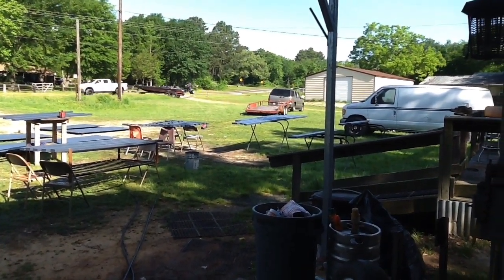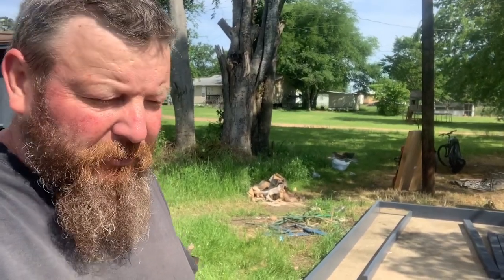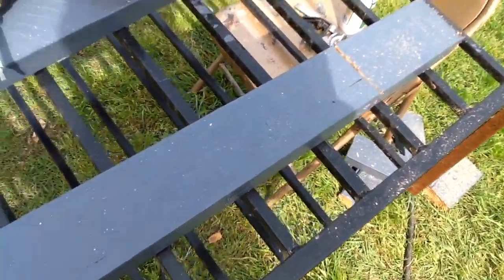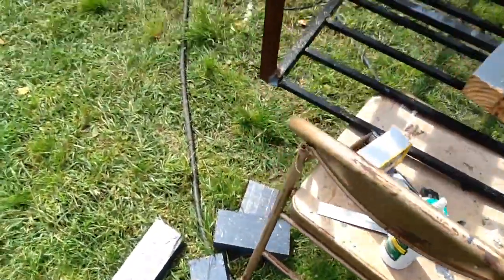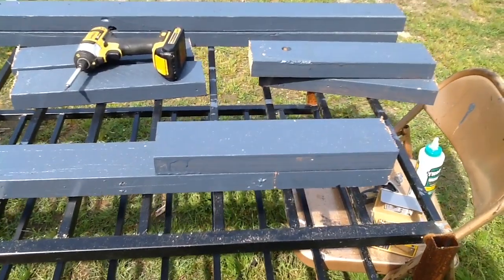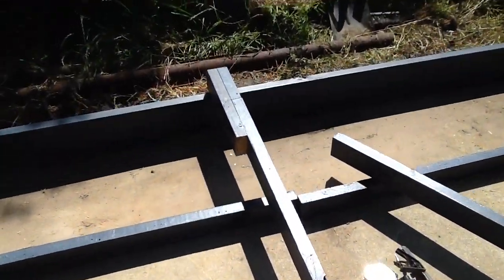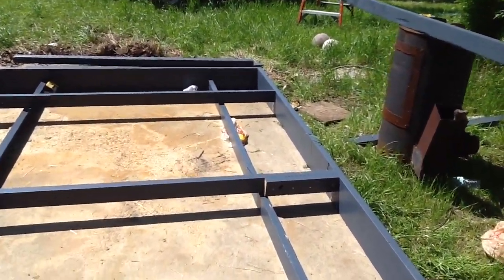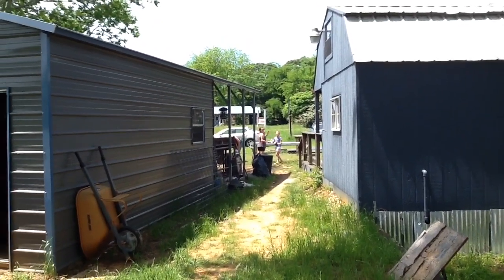Day 2 Of the Barrel Boat Build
Framing up the Barrel Boat and a miscommunication drags things out a bit.